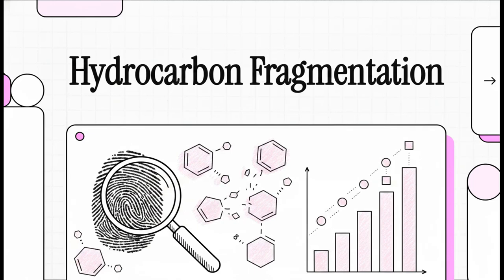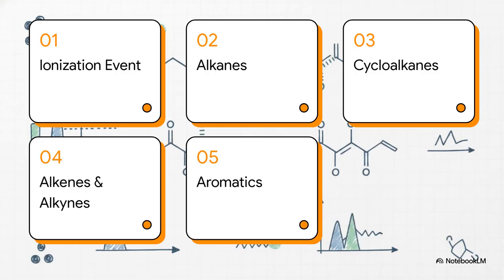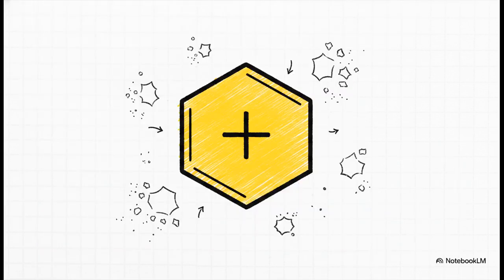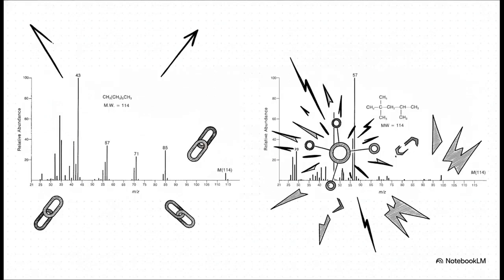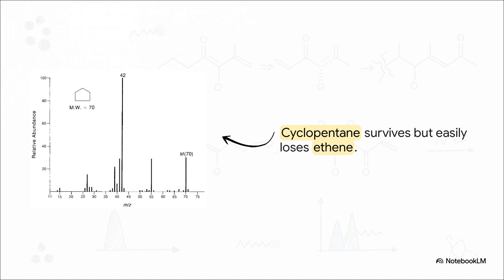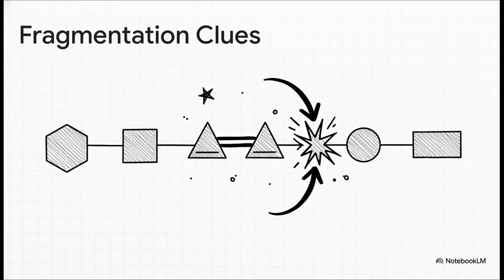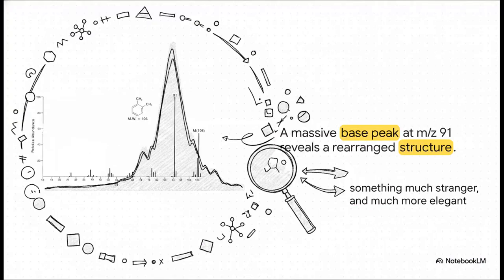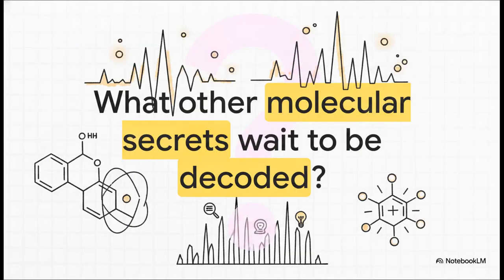Hydrocarbon Fragmentation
"Enjoyed the video? Learn how to decode the mass spectra of hydrocarbons! We detail the characteristic cleavage pathways for alkanes (look for those signature clusters separated by 14 amu!), cycloalkanes, alkenes, and alkynes. We also explore the fascinating fragmentation of aromatic hydrocarbons, including the formation of the ultra-stable, delocalized tropylium ion.